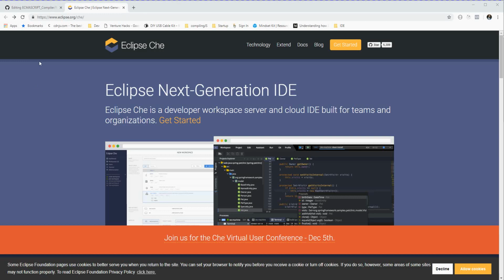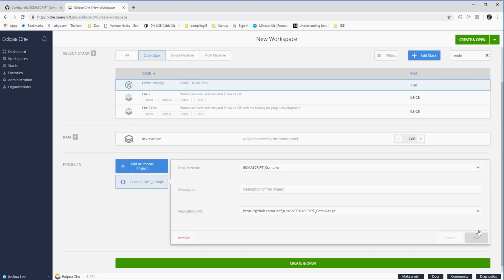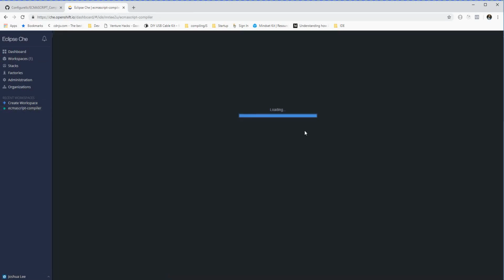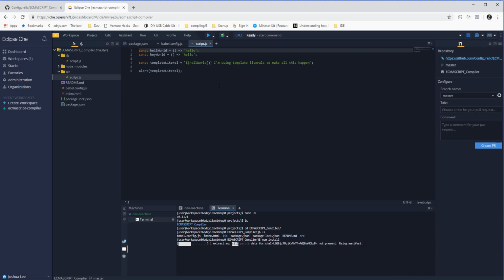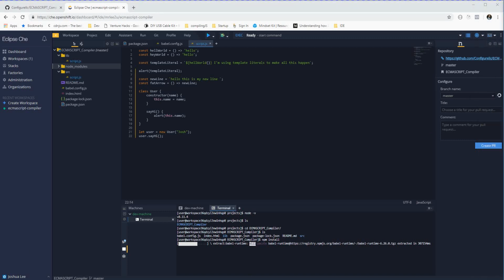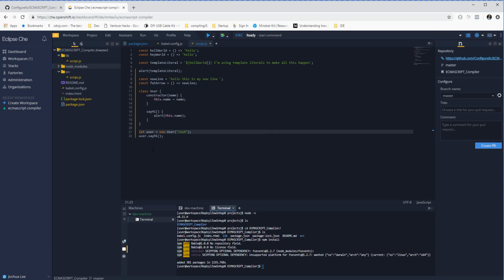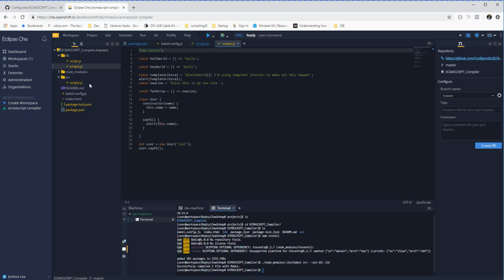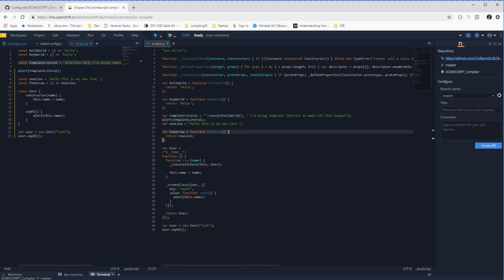Setting Eclipse Che IDE to compile ecmascript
This is a demo to show how to setup theEclipse Che IDE to compile ECMASCRIPT. The script that was used to compile this will be provided in the get hub repo